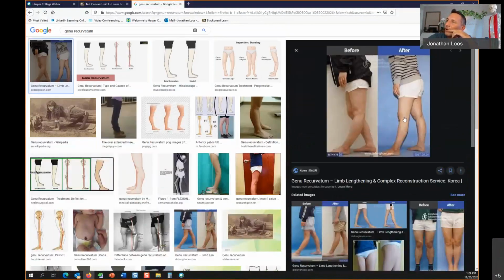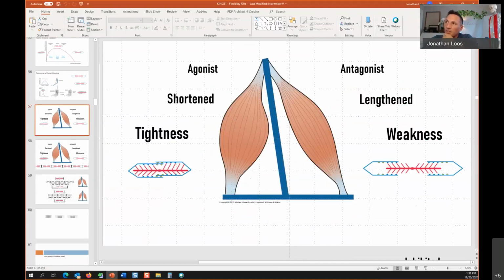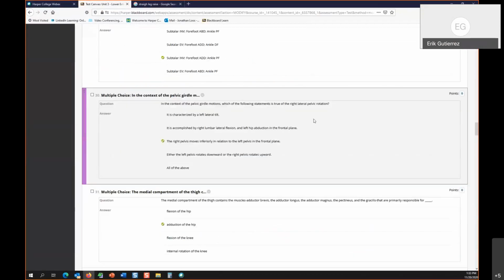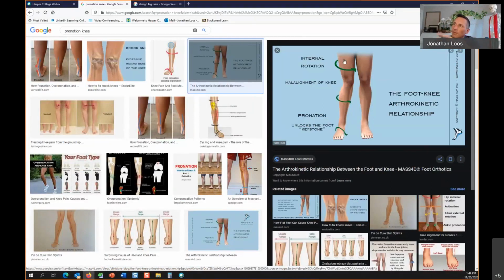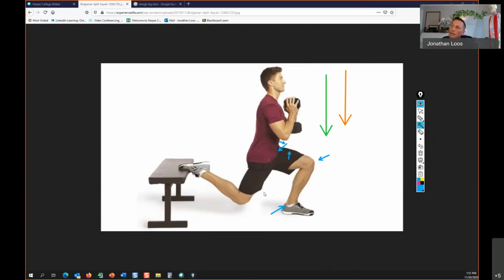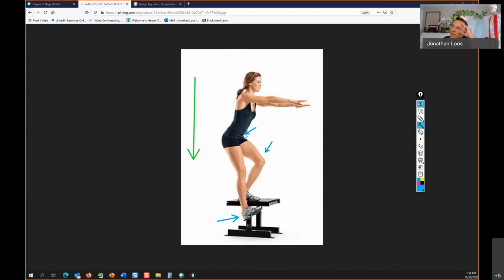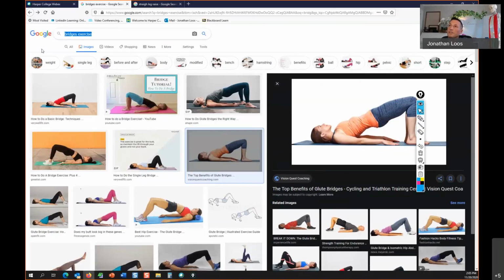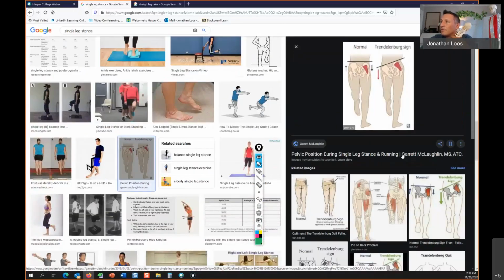Live Session 11-20-20